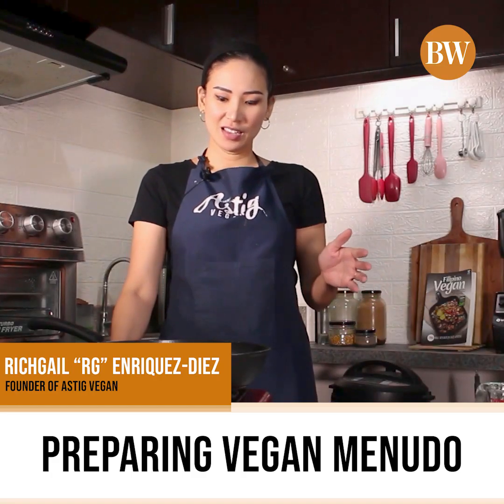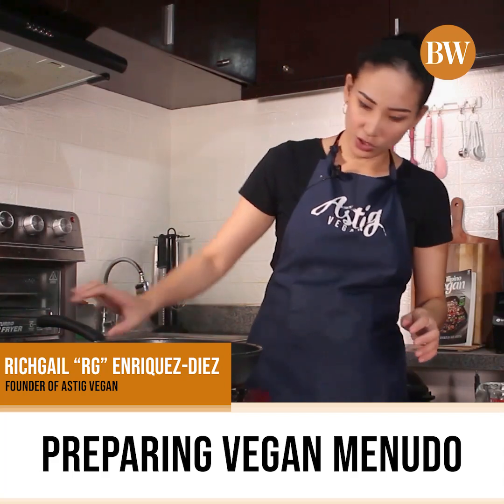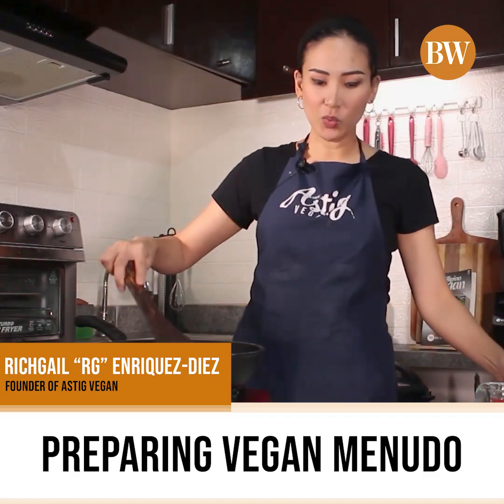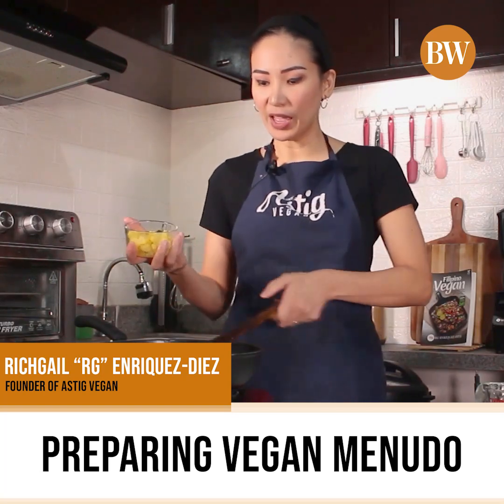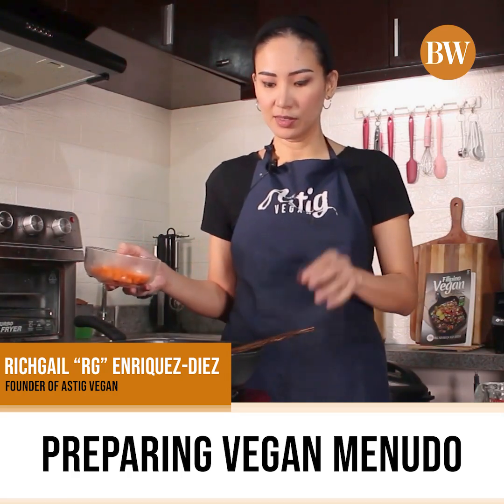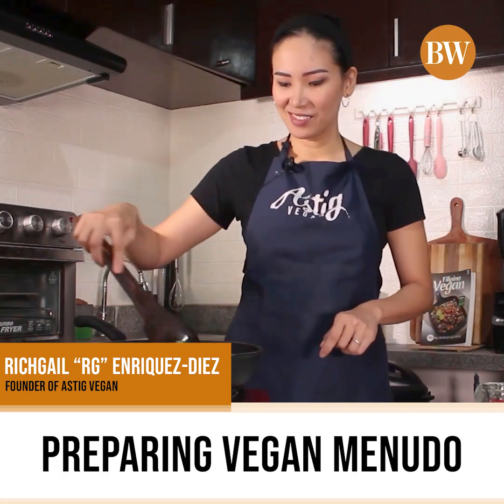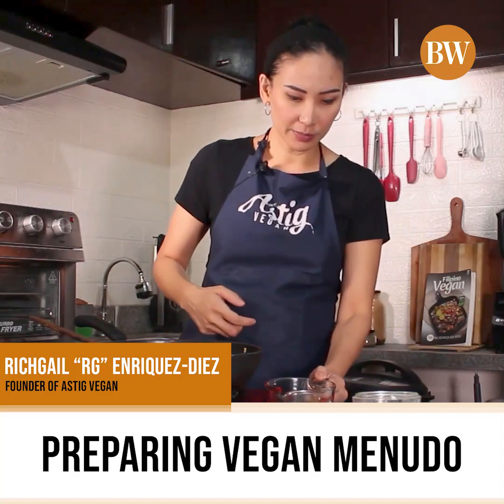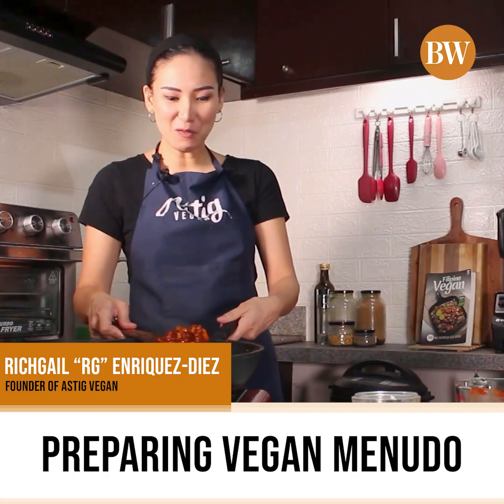Richgail “RG” Enriquez-Diez, founder of Astig Vegan, prepares vegan menudo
On a plant-based diet? Bring plant-based fare during holiday celebrations, Filipino vegans advise. This allows non-vegan individuals to taste plant-based food, plus ensures the vegans in the crowd something to eat during gatherings.